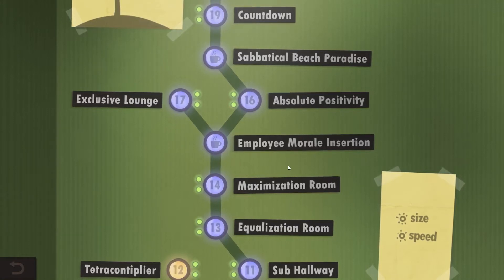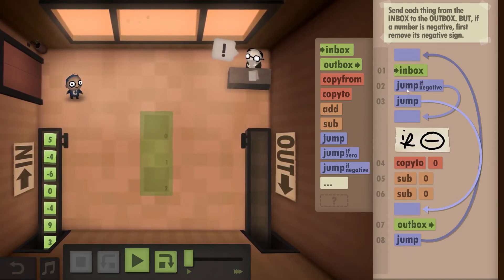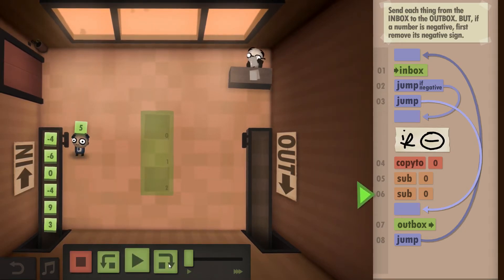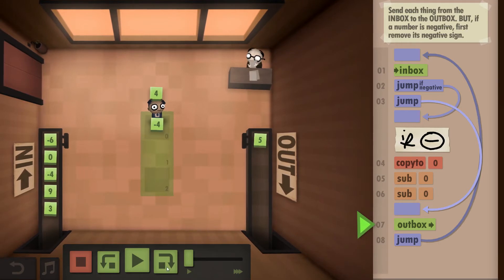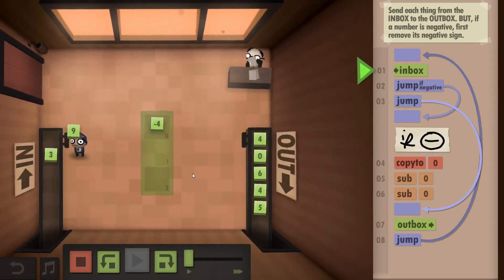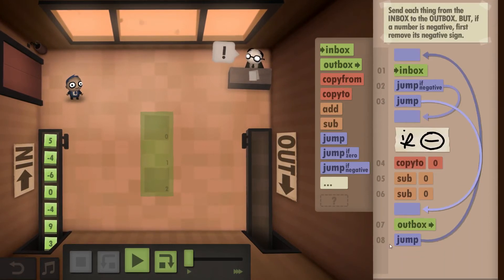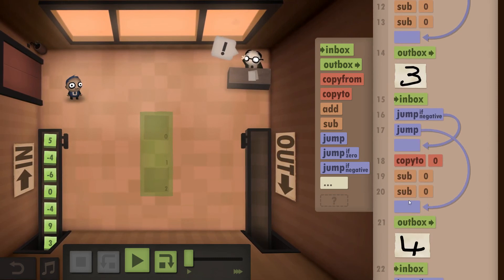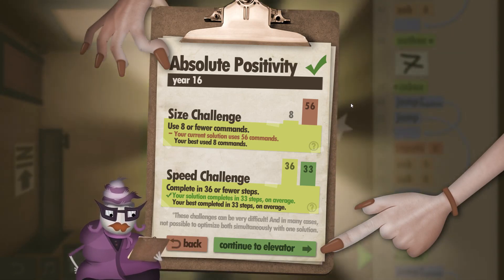Year 16 - Absolute Positivity - Human Resource Machine (Guide / Tutorial)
a:
    INBOX
    JUMPN    b
    JUMP     c
b:
    COMMENT  0
    COPYTO   0
    SUB      0
    SUB      0
c:
    OUTBOX
    JUMP     a

DEFINE COMMENT 0
eJxzYWBgUFIL8JbRqMuR0ThXDuQyBOqsAOINbCB2niXv0qU2bQumOhVObPLsKt3j/T19p8+KGGsfHk9b
bwYHRq/vlifd9Iz5XDeYzLW/5t9msGTrKb22c1z6Cx6A9G+W71rMr6u0ZavZmt07faqOKoeaHwaJP2mO
aTrTs6LLaNqa3skLX/fM2va4DSQuP3extsH0+Rr7JipqrWo86LC/MiF8QvHJkrDCJe3ihYUTwwoZ5ggW
x2xgL/9xuLbq6FmF1nv3z3VrvdCd8eMj75LP71Zv0HoxYVfMvab9gte2Hz546vGpiLXS58ymRp2TbEg9
ZZSy/ti90D8Hu9x7d5daLNqspvtr1S0V/sWiihunTVc60yOrzjAKRsEIAwAAAnce;

    COMMENT  0
    INBOX
    JUMPN    a
    JUMP     b
a:
    COPYTO   0
    SUB      0
    SUB      0
b:
    OUTBOX
    COMMENT  1
    INBOX
    JUMPN    c
    JUMP     d
c:
    COPYTO   0
    SUB      0
    SUB      0
d:
    OUTBOX
    COMMENT  2
    INBOX
    JUMPN    e
    JUMP     f
e:
    COPYTO   0
    SUB      0
    SUB      0
f:
    OUTBOX
    COMMENT  3
    INBOX
    JUMPN    g
    JUMP     h
g:
    COPYTO   0
    SUB      0
    SUB      0
h:
    OUTBOX
    COMMENT  4
    INBOX
    JUMPN    i
    JUMP     j
i:
    COPYTO   0
    SUB      0
    SUB      0
j:
    OUTBOX
    COMMENT  5
    INBOX
    JUMPN    k
    JUMP     l
k:
    COPYTO   0
    SUB      0
    SUB      0
l:
    OUTBOX
    COMMENT  6
    INBOX
    JUMPN    m
    JUMP     n
m:
    COPYTO   0
    SUB      0
    SUB      0
n:
    OUTBOX
    COMMENT  7
    INBOX
    JUMPN    o
    JUMP     p
o:
    COPYTO   0
    SUB      0
    SUB      0
p:
    OUTBOX

DEFINE COMMENT 0
eJzjZmBg4CzbsK+1XHT1/kqGOUubD+bdaStMtphy0IFh4vtE1/6E1iP9attd+wOuMoyCUTAKhh0AABqA
E6Y;

DEFINE COMMENT 1
eJwTYmBgeJE1O7i35KynY2WX+71Wbw/hrhA/hokbknZOdi7YMlWywXRqZvfOye/72/sY5gR1nVw0tXD+
pvPFqdv2V2buDO3U2rV4ttEBhlEwCkbBkAQAH/giLg;

DEFINE COMMENT 2
eJyTZWBgWJa9wWRpc65RV6+1zcEJzk6/J5313Dk5Ifz3pDXxDhNL04717c3+WT27sbdkfktg8fS6U6WT
q62rJ1fbTtLrN536Y+qHaQfnvJiptOXFzNw966ZXHd038ejZ2flqT4/F673ui9F6MTH68aOg6IjbfTFH
z7bF/znGMApGwSgYNAAAxzc+cQ;

DEFINE COMMENT 3
eJwTYmBgqK4uTSutnd9iWP/5QHZj2znllpMX9kzyueSy/OSFteudzyRs2Xt87tadR4BKGfwX/5h6d67k
HRB73txL1+bNLXyrNOfob4ZRMApGwZAEAGAuJIY;

DEFINE COMMENT 4
eJwTZWBgaC3P1P9feanqT5Vo7fQO0dqqyfeaP0xL7Xg9Y02v1syq6UbTzi2tmXRr3clete1TOrV2LWpZ
s9u6esUOlorHWyYXnVsKNIKhoyxGzbo6QXPx7EdaDKNgFIyCIQMAb2Uo1A;

DEFINE COMMENT 5
eJwTY2BgmN4hqSLXdktledMjrU11RmZmtXV2R8vrcjjLElq7S2+tY6nYcrC6muWscR3Hhff1HBcWtdSd
iGrfcnBS1/xNAt39y4S7muZe6/gxdVHL47a1DY/b7KrqZjGMglEwCoYEAADAQyqF;

DEFINE COMMENT 6
eJwTYGBguJX/SGttw3tj/8WV1mcX29unz9JLnN5hNGl9veS6ipoN+6yrm04DlTE0VHKUVNRwlES1T6/T
mrmia+uaLZMZRsEoGAVDGgAAJnUbjg;

DEFINE COMMENT 7
eJyTYmBgWN6UorO+frF2dfVzXbfyQlO/kibHS0XX/C8V5SZMKLbOai2XbLCs0evPaGKYo9zCu/RJc8Ta
7Mbn24vrjA78qSo75Fautv18Mcv8CcVV07tLFdsYK8+Vr6+vyjzTIxnkNMHbg2GisxPDKBgFo2BQAgDD
BS2Z;